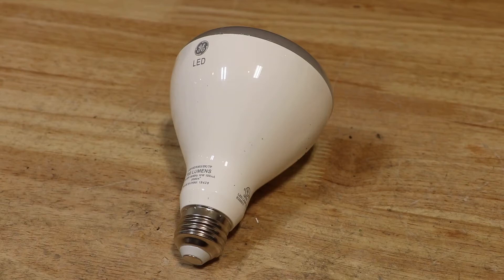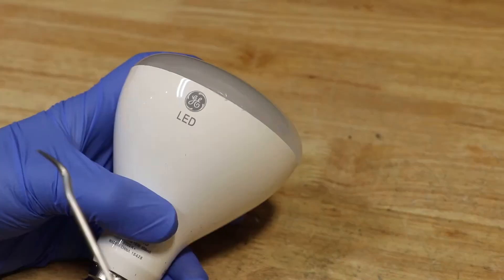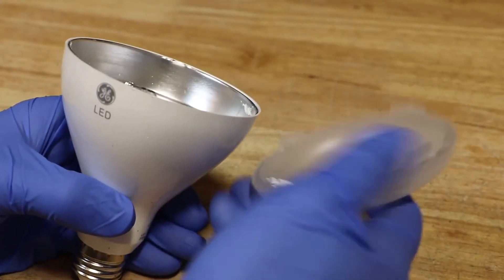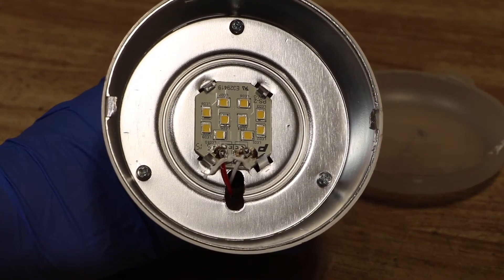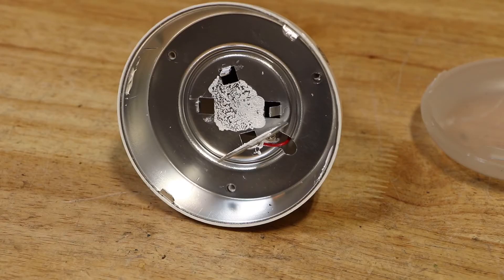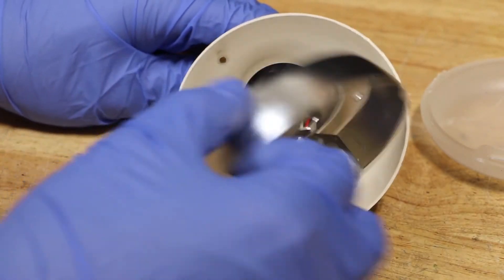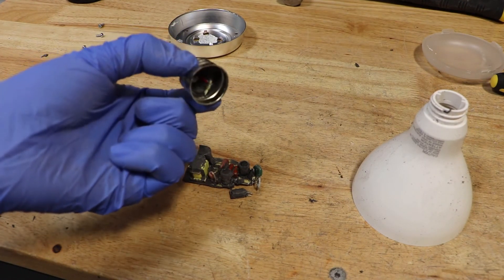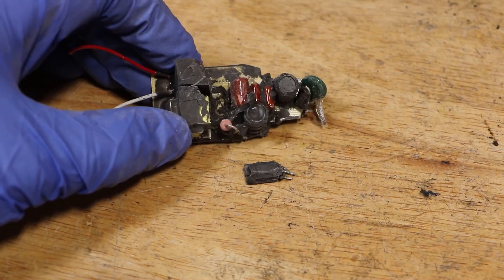GE Refresh LED Daylight BR30 Floodlight Tear-down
In this video I will be disassembling a standard household LED floodlight made by GE.

This is the 700 lumen/ 10w (65w equivilant) version.  Color is 5000k

Part number on the light is LED10DR303/5K/TP